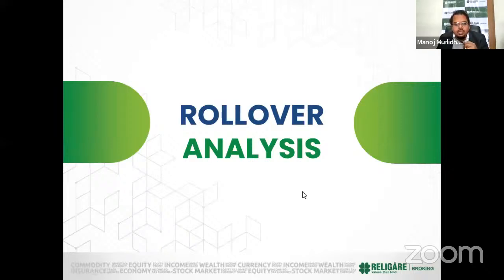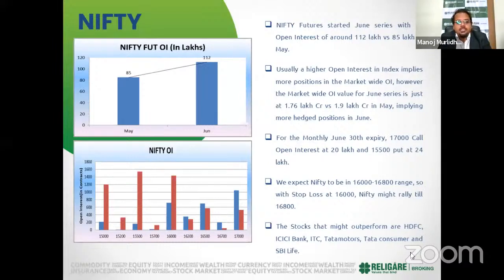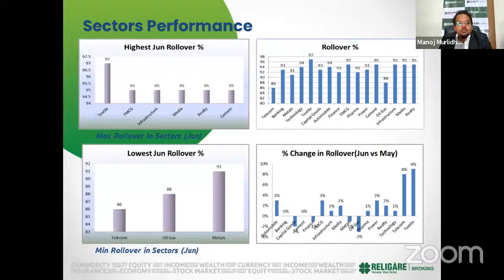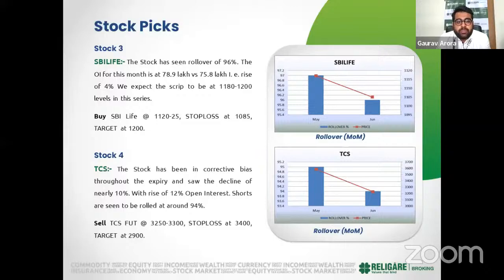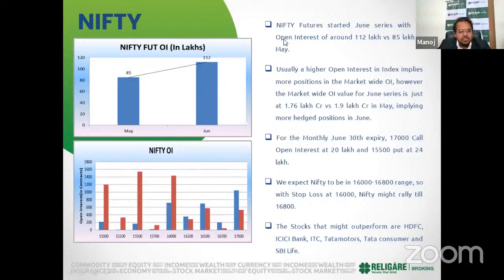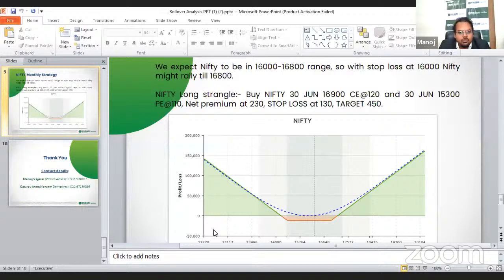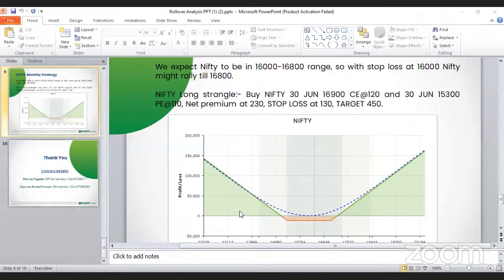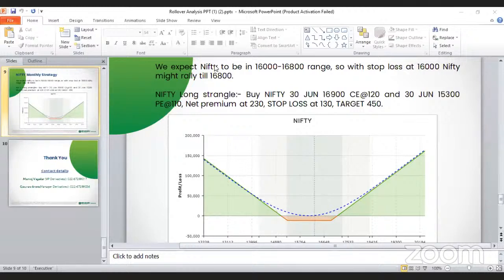Monthly Rollover with Manoj Muralidharan - 27 May, 2022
Key Takeaways:
1. View on Nifty & Bank Nifty
2. Detailed Sectoral view
3. Discussion on stocks showing signs of a strong directional move in the coming series